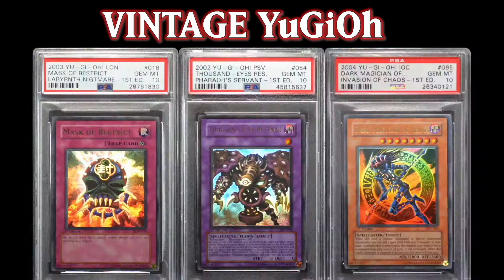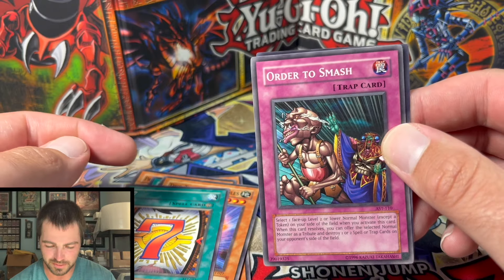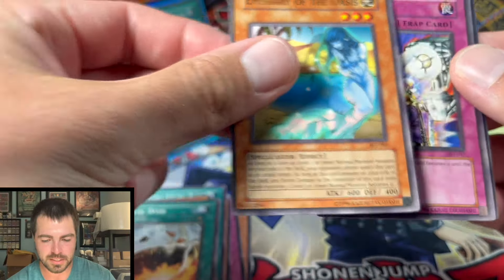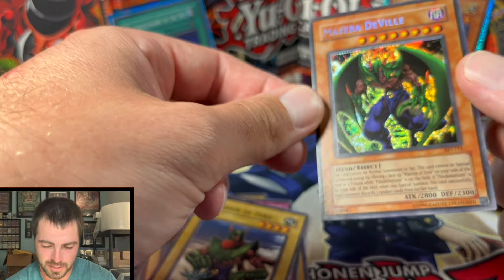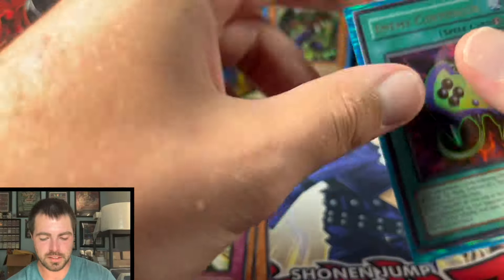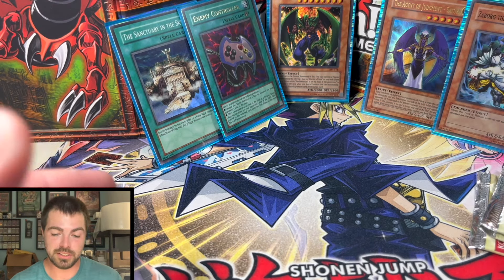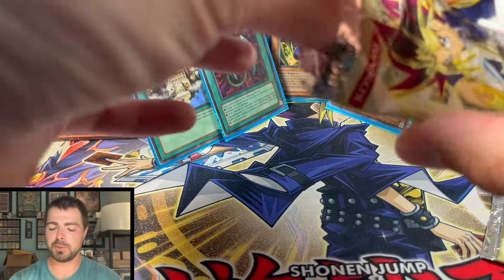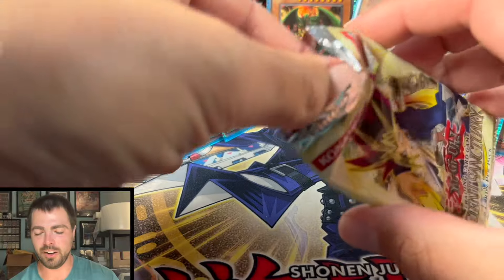All HEAVY Ancient Sanctuary Pack Opening: 1st and Unl Nostalgia!!! Big Hits!!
First Time Users get $15 to spend on Whatnot

1. Unique Code: VINTAGEYUGIOH10YP